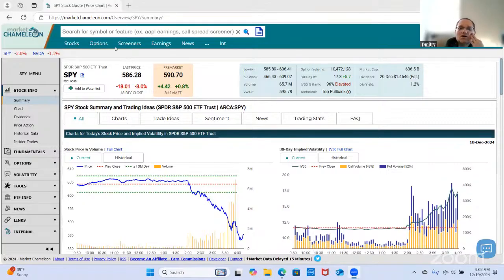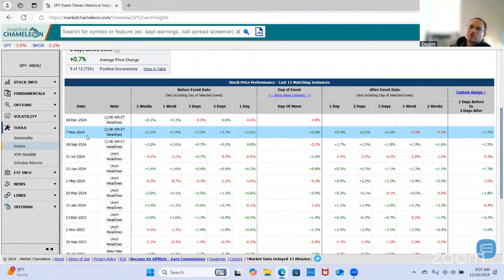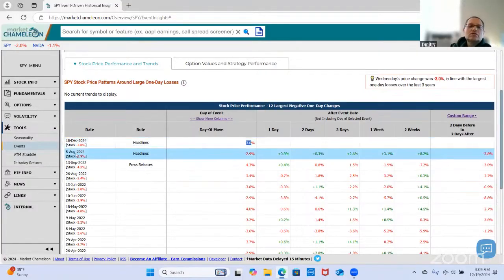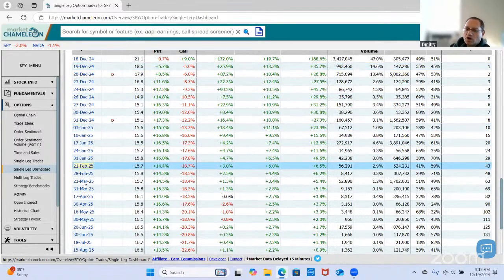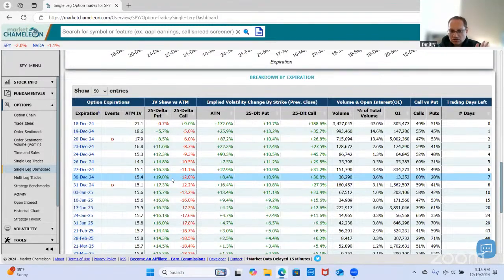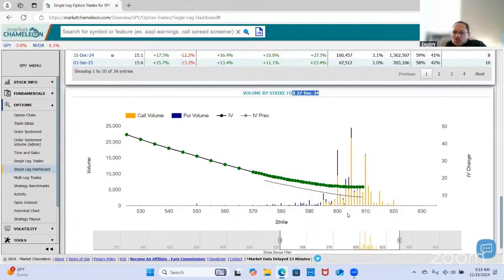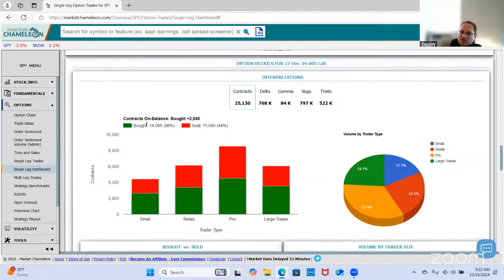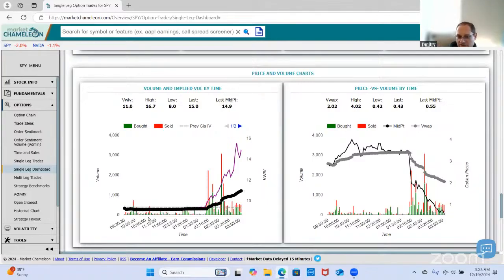Uncover Spy Skew With Market Chameleon: A Step-by-step Guide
SPY Skew Analysis: Decoding Market Sentiment After Fed's Pivotal Decision
Dive deep into the world of options trading with Market Chameleon's expert analysis of SPY skew following a dramatic 3% market plunge post-Fed decision. Uncover how savvy traders leverage implied volatility shifts and option volume trends to gain a competitive edge in turbulent markets.
🔍 What You'll Learn:
• Decoding market reaction: SPY's significant drop vs. historical FOMC meeting patterns
• Mastering skew analysis: OTM vs. ATM options implied volatility comparisons
• Unraveling the mystery of surging 25 Delta put demand
• Interpreting the IV curve shift: What it means for future volatility expectations
🔑 Key Insights:
• Historical win rates and theoretical edge calculations for SPY options
• VWAP, volume trends, and skew calculations using Market Chameleon's advanced tools
• Single-leg options analytics for identifying high-potential trade setups
📊 Expert Tools Breakdown:
Discover how to harness Market Chameleon's powerful platform to:
• Analyze historical data for informed decision-making
• Interpret complex market signals with ease
• Identify profitable opportunities in volatile markets
🔗 Elevate Your Trading: Access Market Chameleon's suite of options tools here: [Insert Link]
📚 Essential Trading Terminology:
• SPY (SPDR S&P 500 ETF Trust)
• Implied Volatility (IV)
• Option Skew
• VWAP (Volume-Weighted Average Price)
Whether you're a seasoned trader or just starting out, this webinar offers invaluable insights to navigate the complex world of options trading.